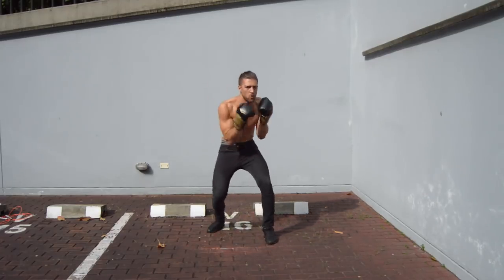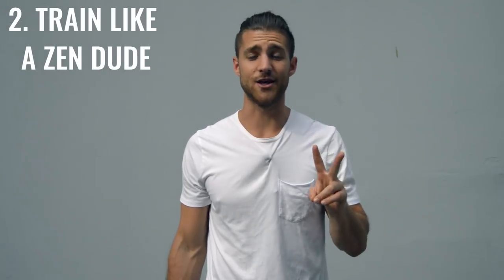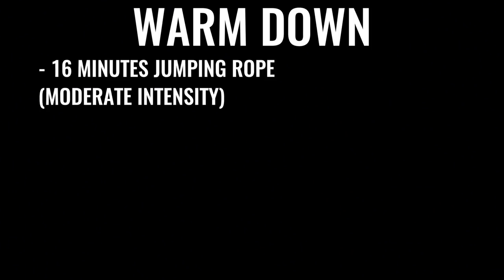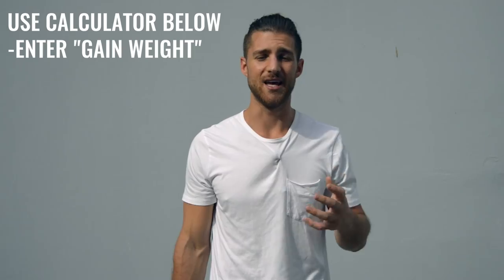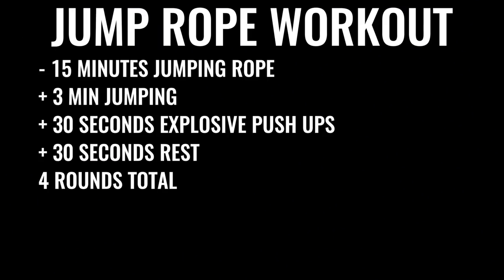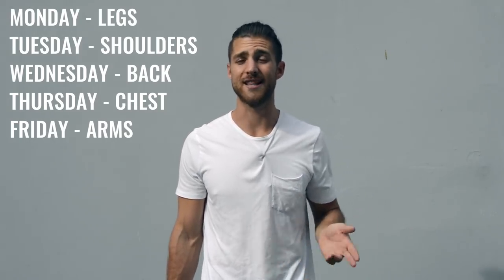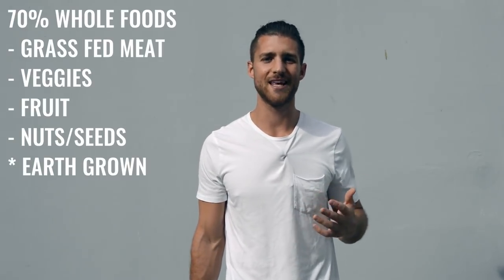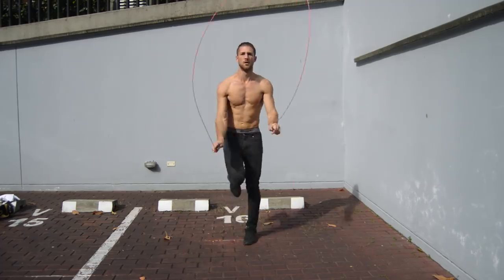How To Get A Body Like A Boxer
This video was almost entirely inspired by my training with a boxing coach as of late. It's pretty insane how similar the boxing physique is to what we constantly promote here at Zen Dude Fitness. PLUS - you get to jump rope during your normal workout regimen - so that's always a plus!

In this video we give you two training options..

1. How to train like a professional boxer

2. How to train to get the body of a professional boxer

The physique results are practically the same whether you choose to train like a boxer or just train to look like one. The difference is that with option two you will need to be much more conscious about your diet. As always - the only thing that will hold you back from the end result is... you guessed it. Not staying consistent. Plug into this regimen - put in the work - and you're going to look straight ripped like a boxer!